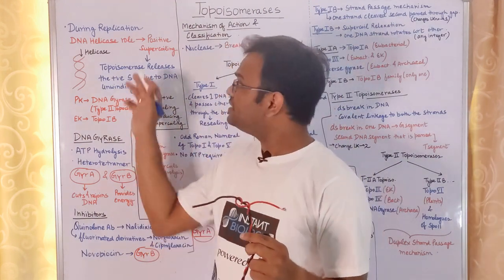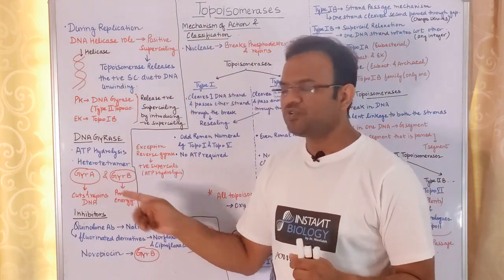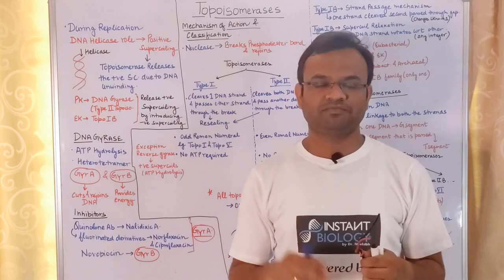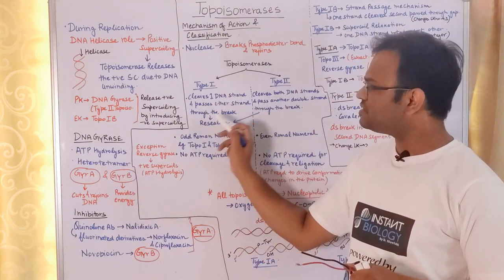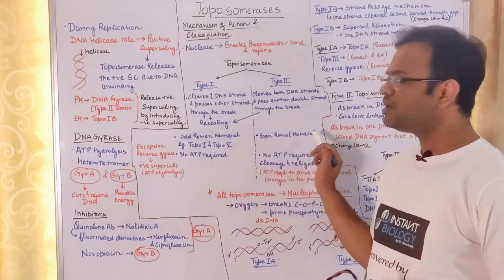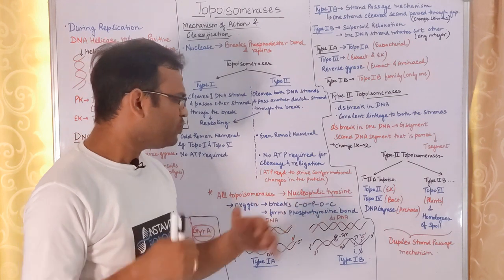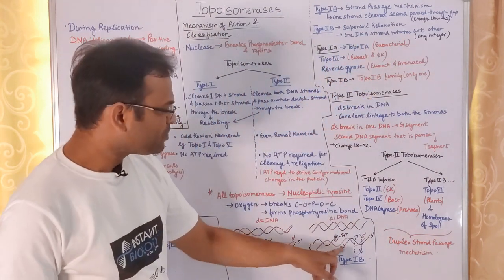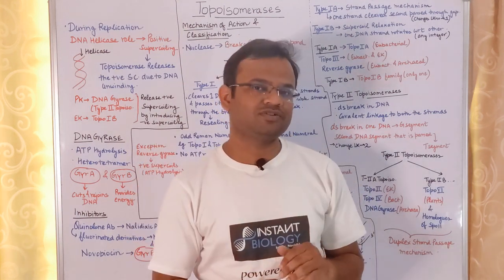Topoisomerases: Mechanism of Action & Classification with examples(Explanation using wire)(English)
For enrolling in one month GAT B Crash Course-

For enrolling in the Bioprocess 1 Month Course

For purchasing the book pls go through the following details-
Counter Price Rs 165
Home Delivery Price 215